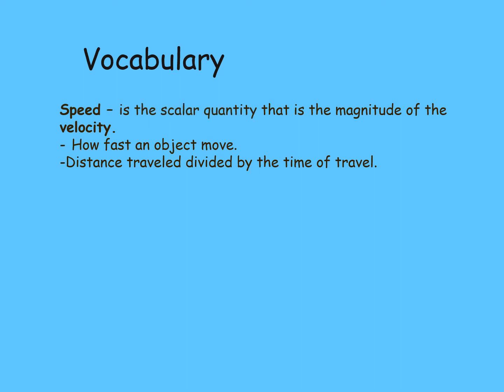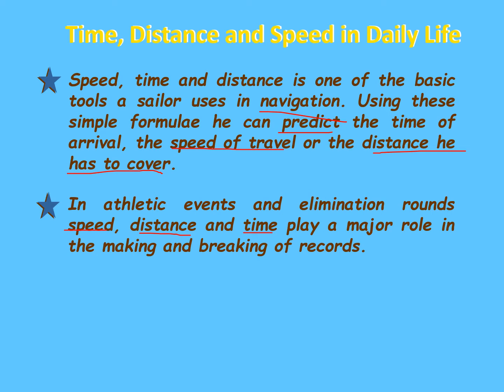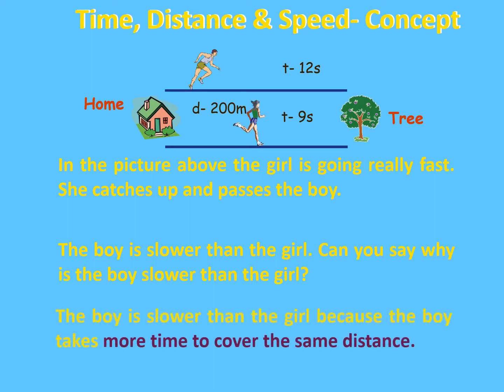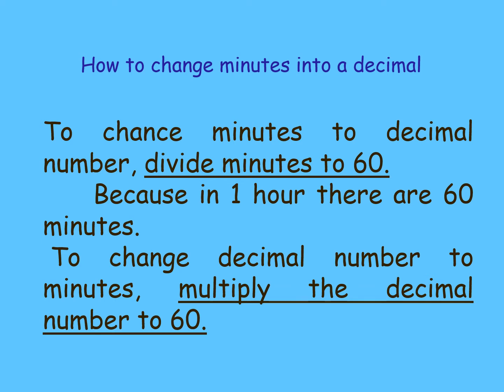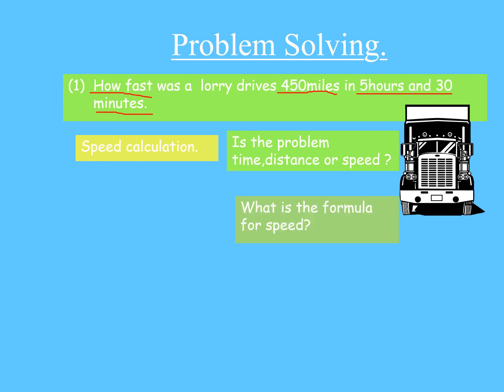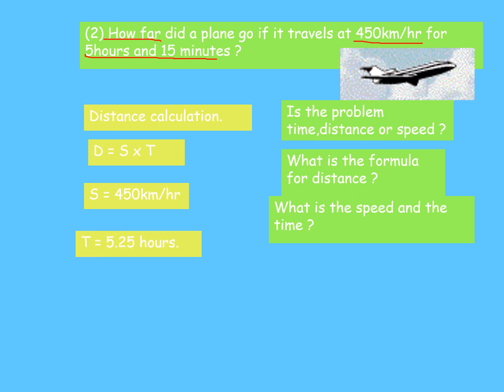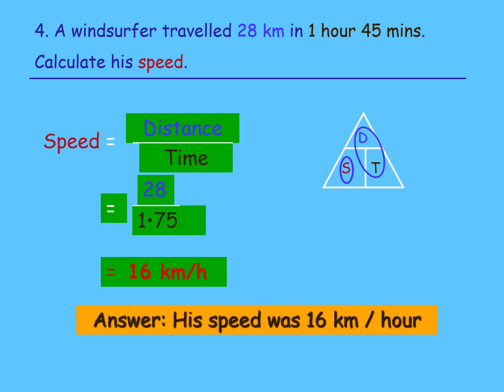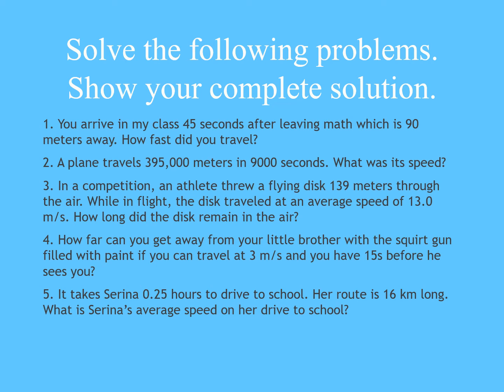Calculating speed, time and distance By Jubert ep.1